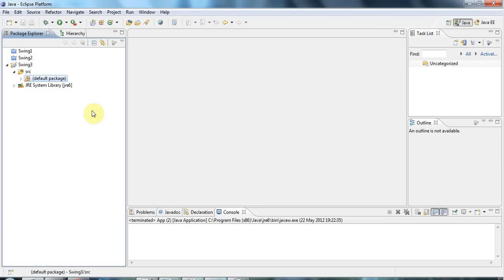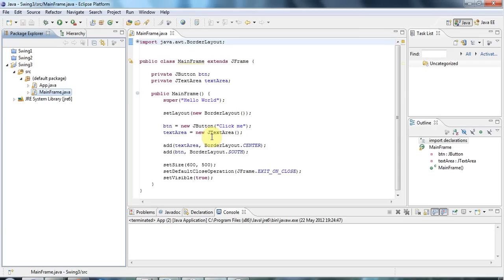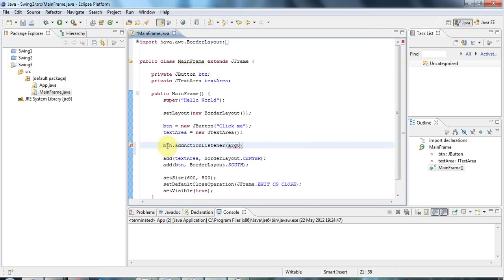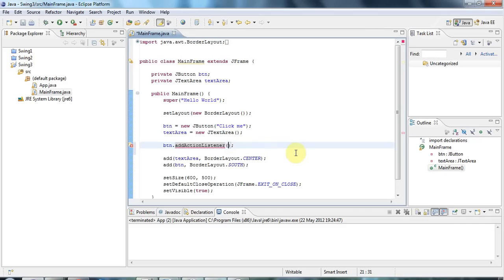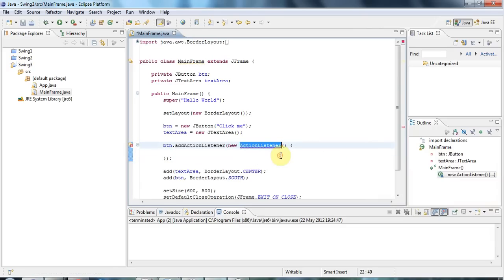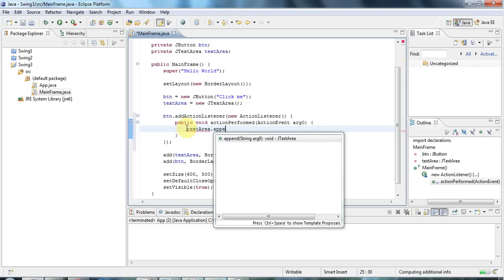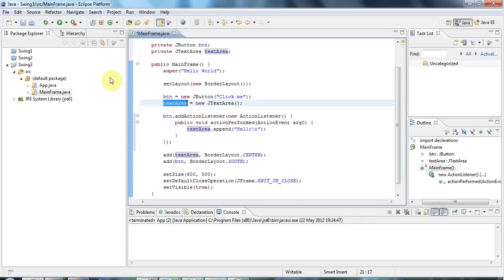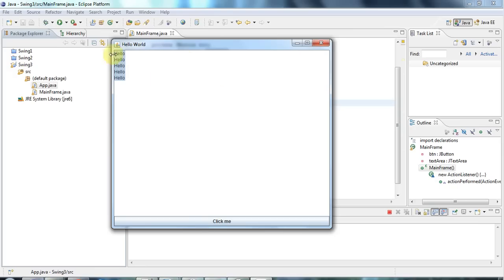Mastering Java Swing: Responding to Button Clicks, Part 4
This tutorial looks at how to do stuff in response to the user clicking a button in your Java Swing application.